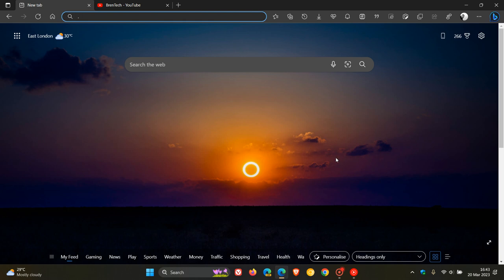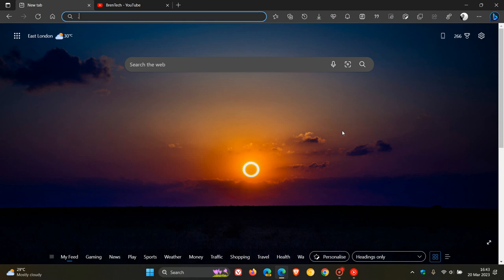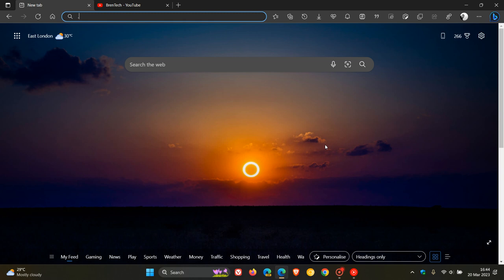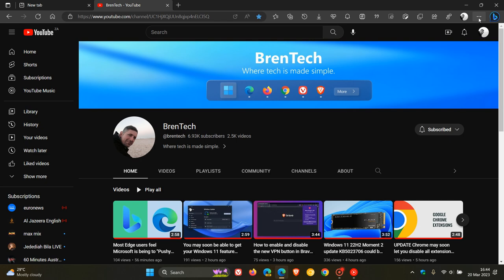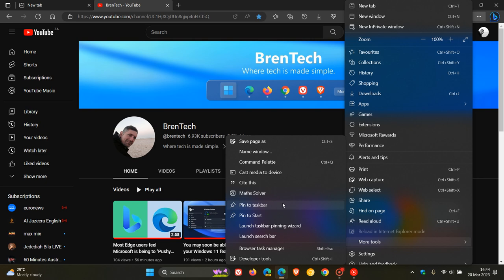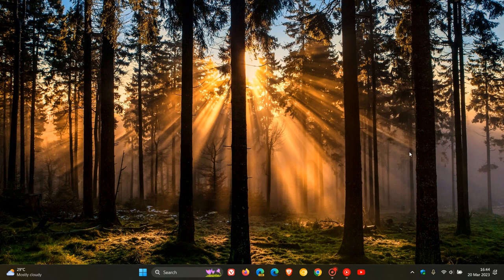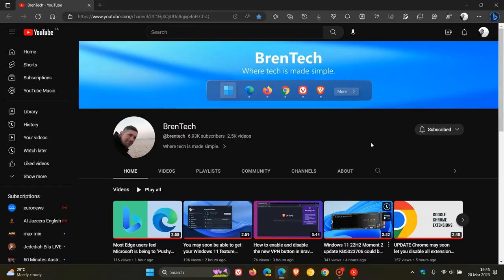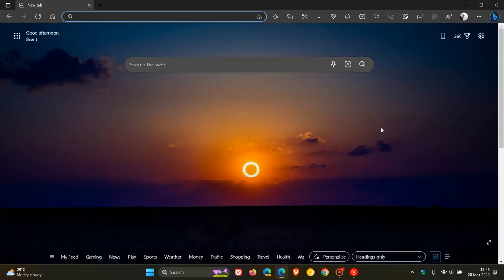How to pin your favorite websites to the Taskbar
If you are using Microsoft Edge on Windows, you can pin any webpage to your taskbar for quicker and easier access..